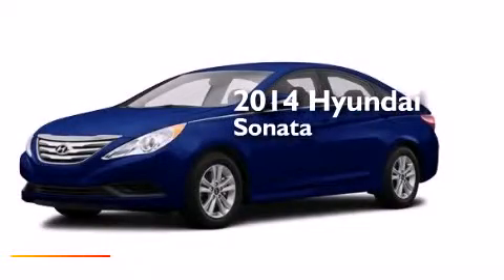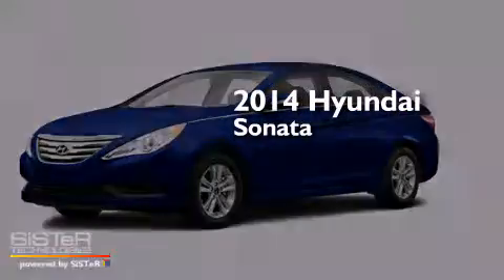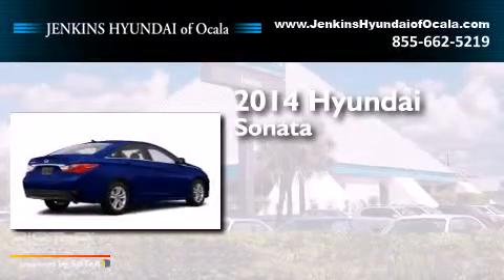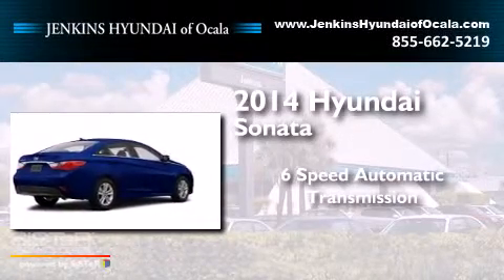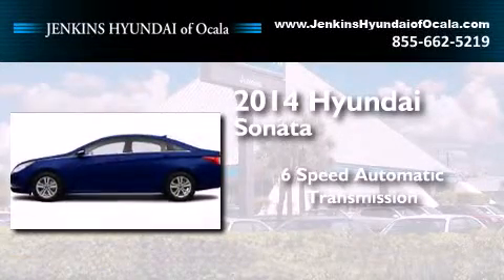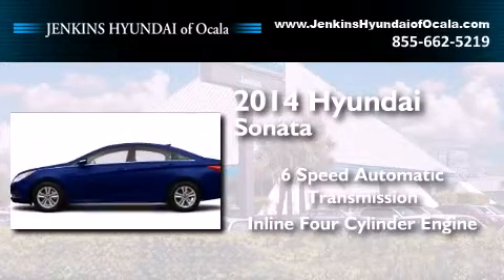2014 Hyundai Sonata Ocala FL 34474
We've been honored to serve the Ocala FL area , we promise that your experience at our dealership will exceed your expectations ! Year : 2014 Make : Hyundai Model : Sonata Engine : Regular Unleaded I-4 2.4 L/144 Trans . : Automatic Exterior : Iri Sil Blue Interior : Gray Stock : O7184 Jenkins Hyundai of Ocala 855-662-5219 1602 S.W. College Road Ocala , FL 34471